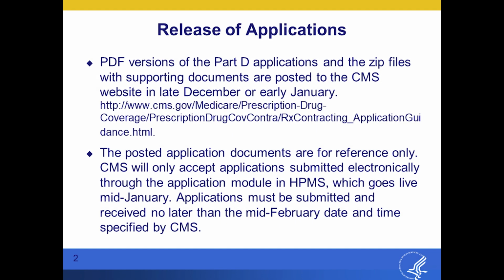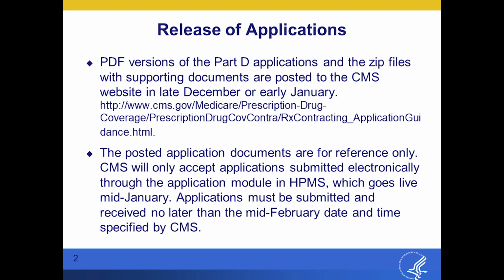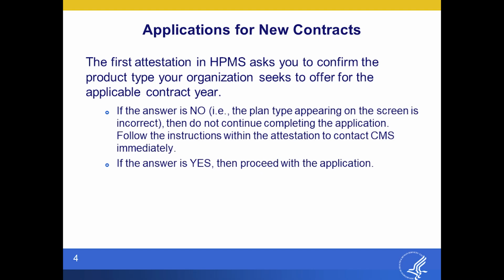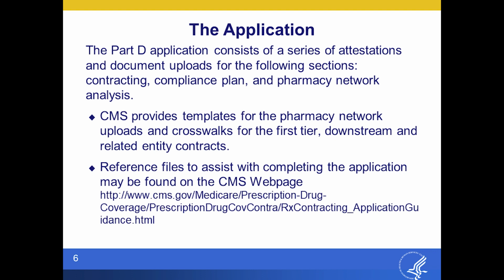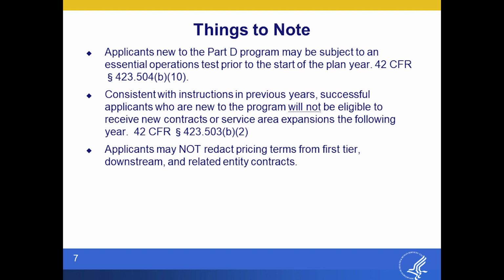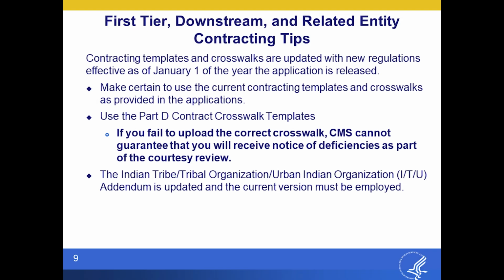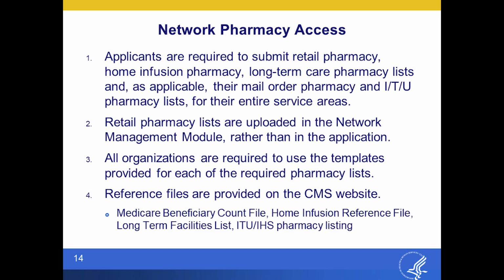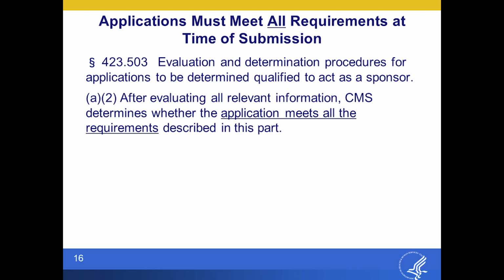Medicare Part D Application Training for Applicants for Part D Plans